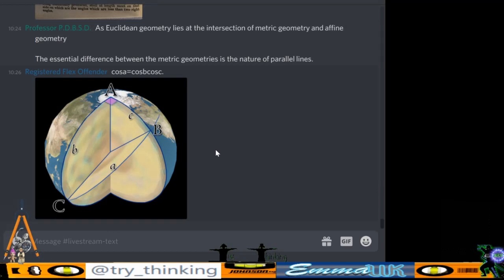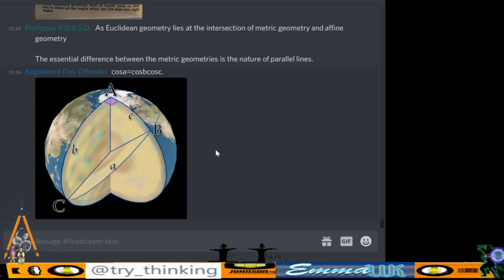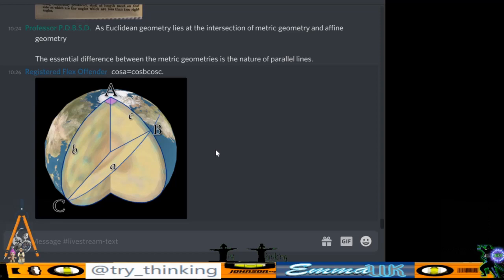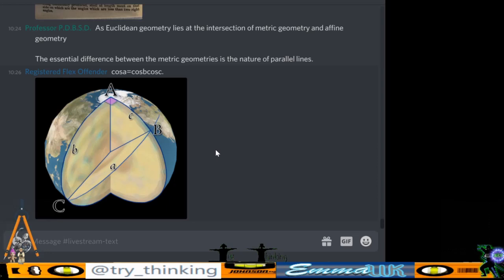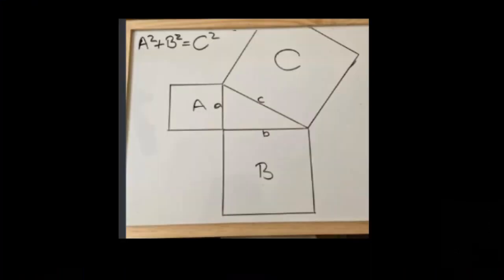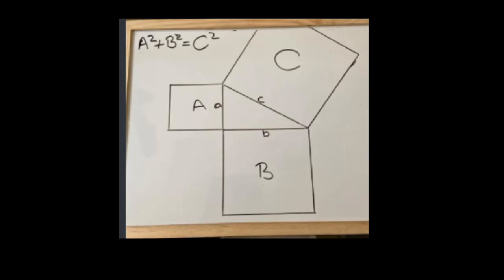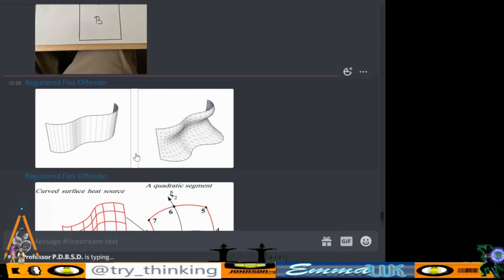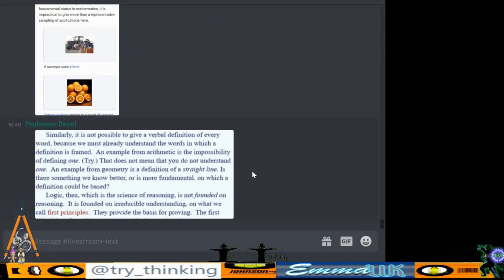Pythagoras and proof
Please help a poor struggling meme lord continue to produce his humble memes